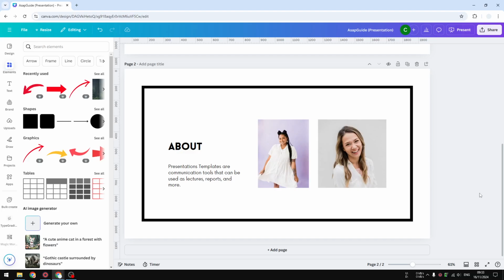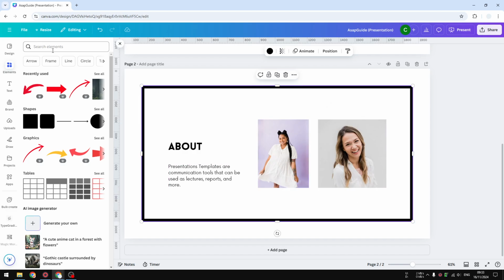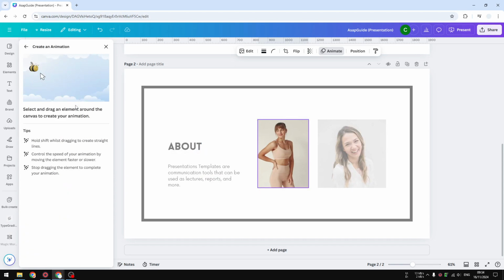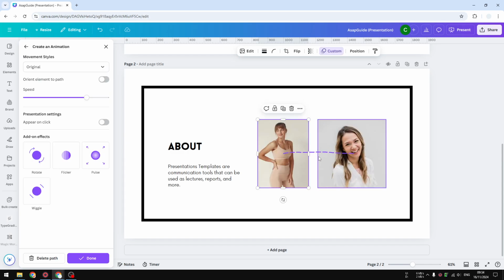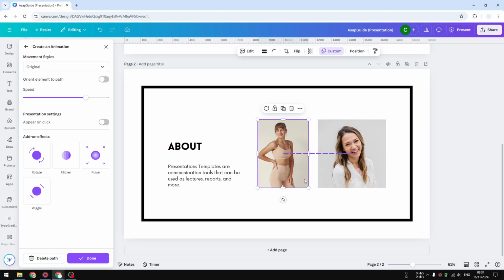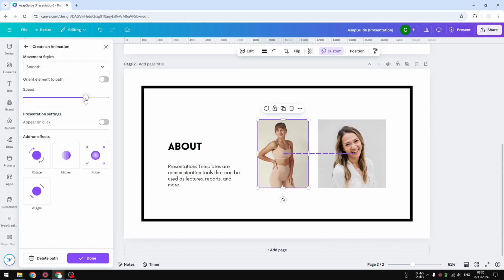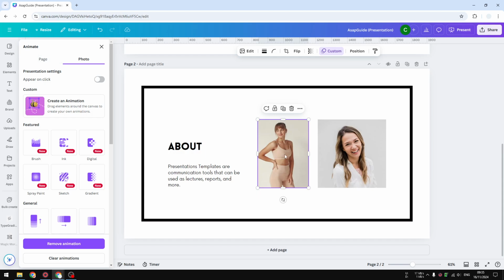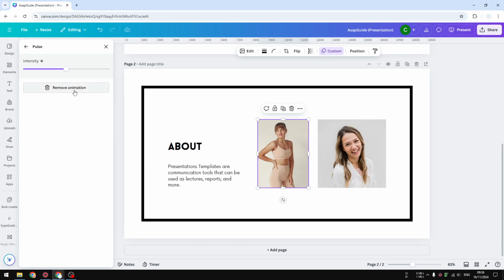How to Create Motion Path Animations in Canva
👉 In this video, learn how to create dynamic motion path animations using Canva's intuitive design tools. Follow along step-by-step to enhance your projects with captivating animated effects.